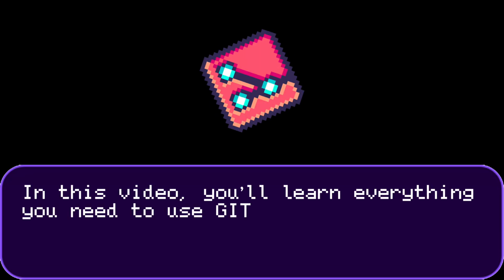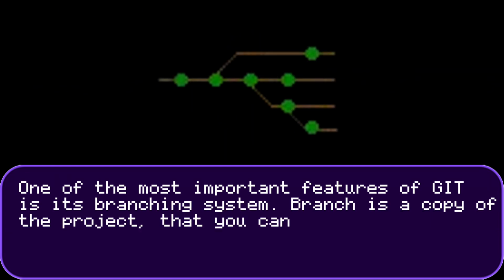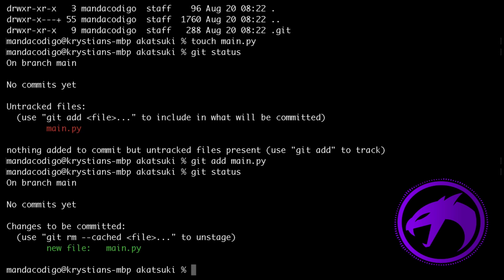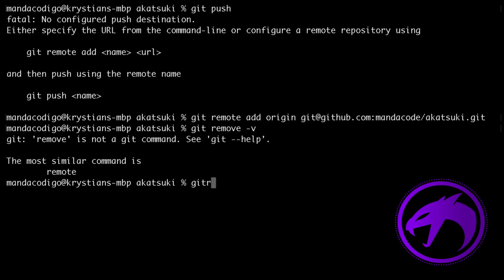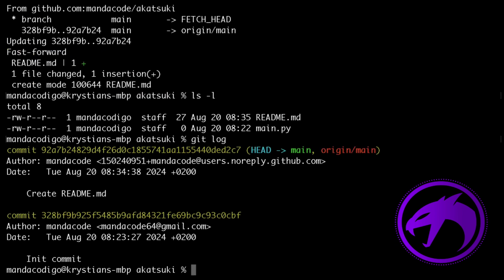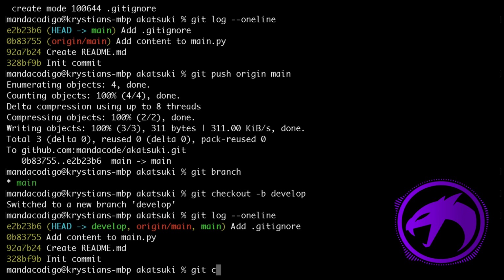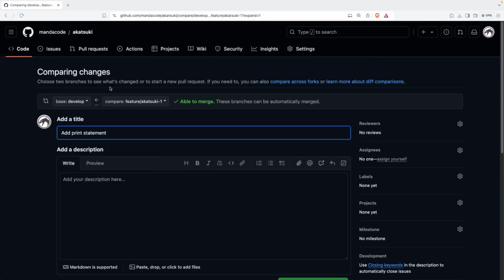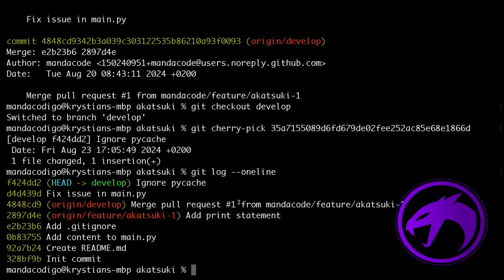Git and GitHub: A Crash Course for Beginners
Learn the basics of Git and GitHub in this crash course for beginners. Whether you're new to coding or looking to collaborate with others, this tutorial will help you get started with version control and project management using Git and GitHub.